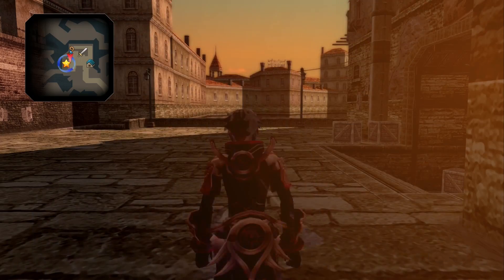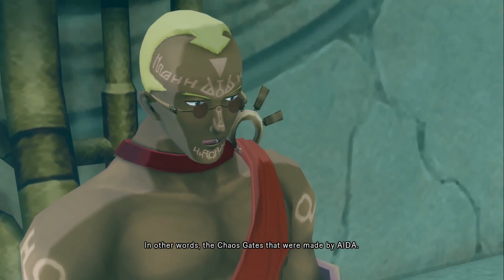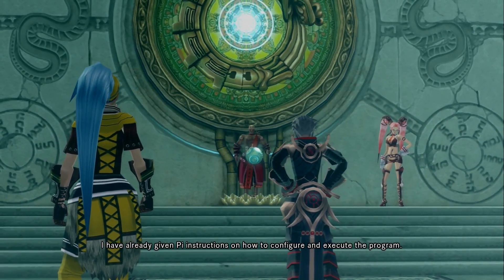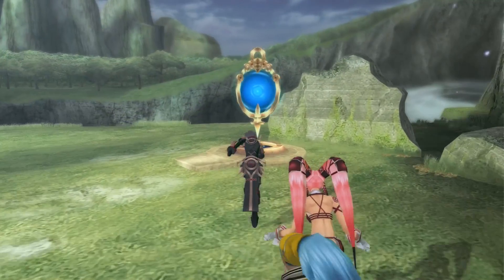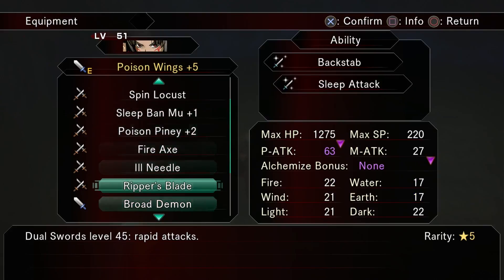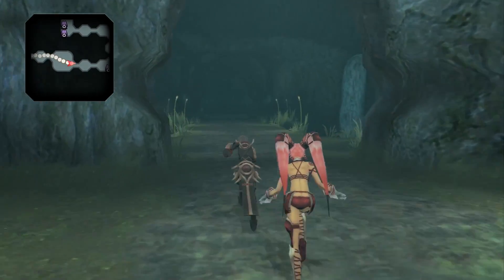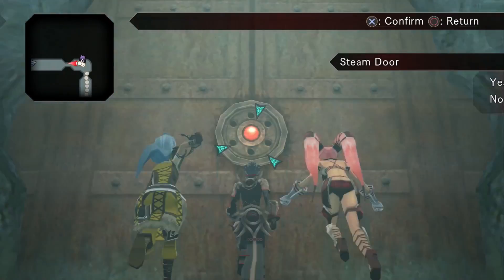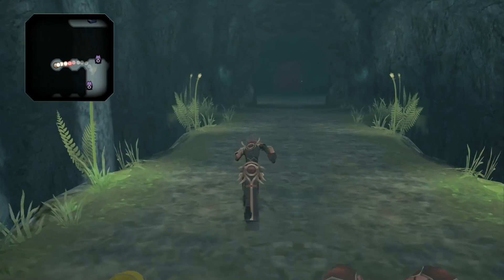.hack//G.U. Vol. 2 Reminisce: AIDA Hunt - Part 3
In this part, we have to go hunting down AIDA for their data seeds.